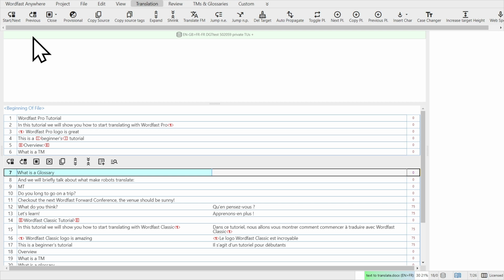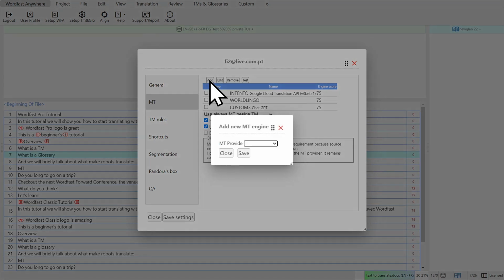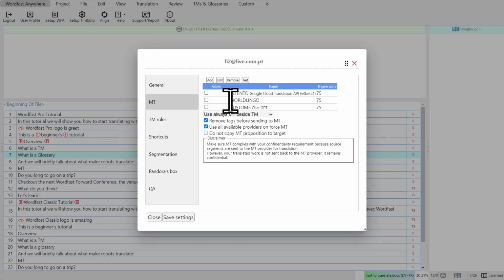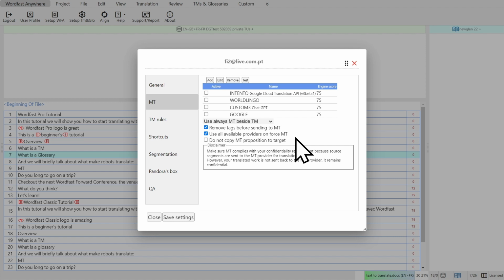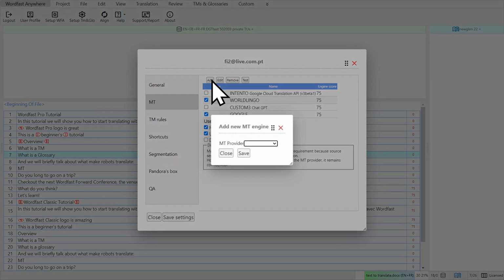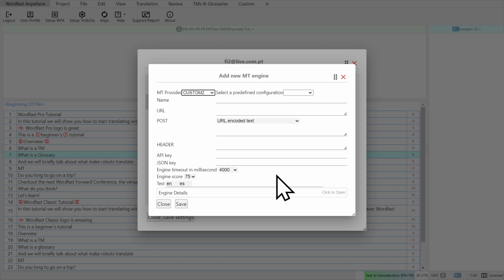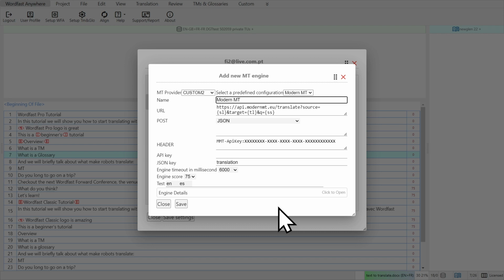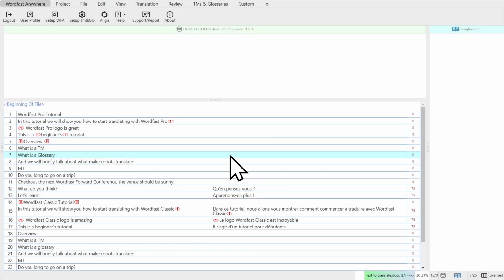Setting up Machine Translation in Wordfast Anywhere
In this video, I show how to setup Machine Translation in Wordfast Anywhere.